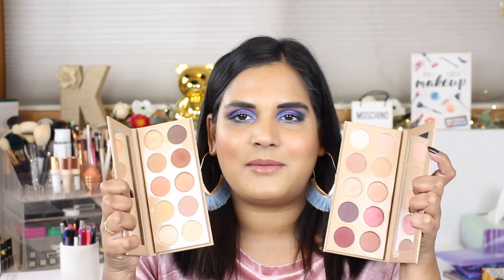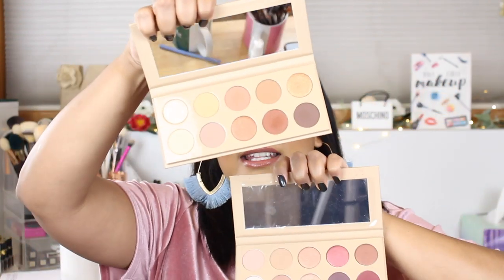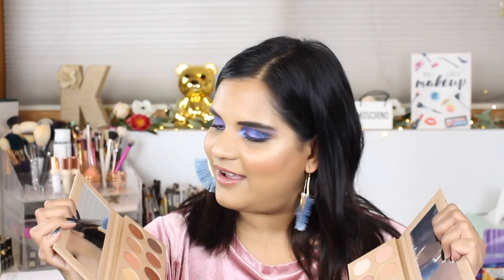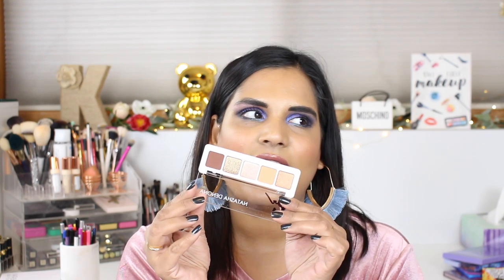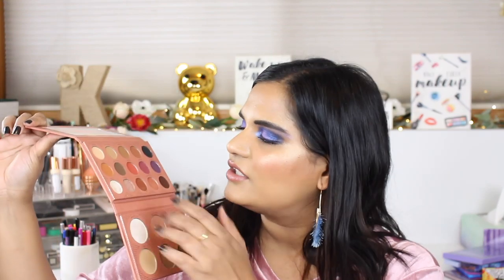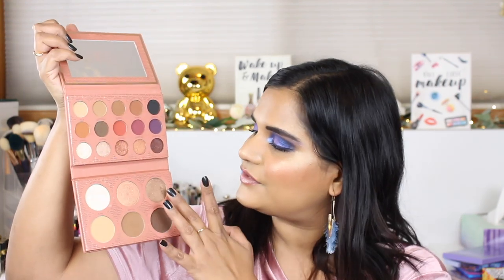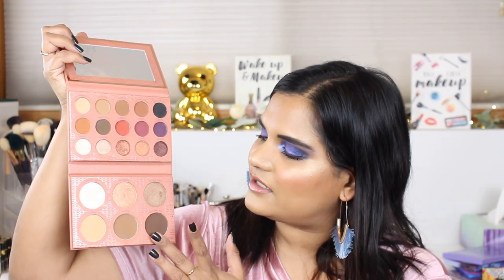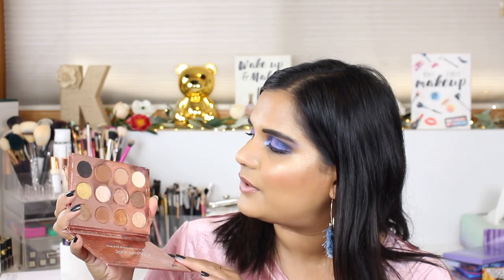VLOGMAS DAY 28 - NEUTRAL EYESHADOW PALETTES - HIGH END, MEDIUM AND AFFORDABLE | Karen Harris Makeup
Hi, in today's video i will be sharing my favorite neutraleyeshadowpalettes for every budget highend, medium and affrodable

- - Outfit Details - -
Top -
Earrings -
- - Makeup Details - -
Foundation -
Eyeshadow -
Lipstick -

1. How old are you ? 30
2. Where are you from ? Sri Lanka
3. Where do you live ? Fargo ND
4. Shade reference ?